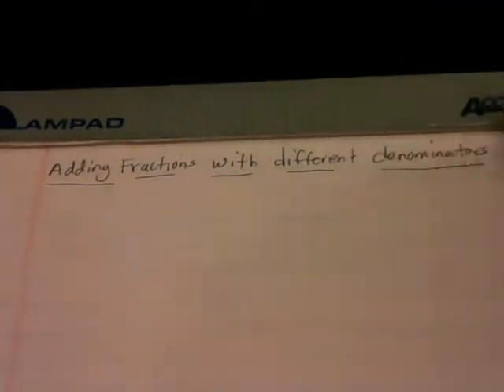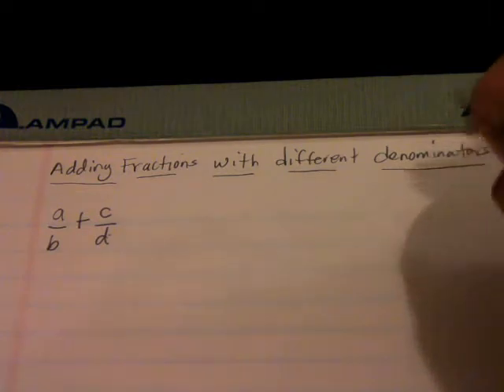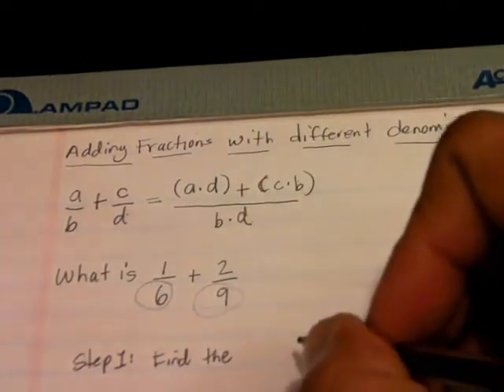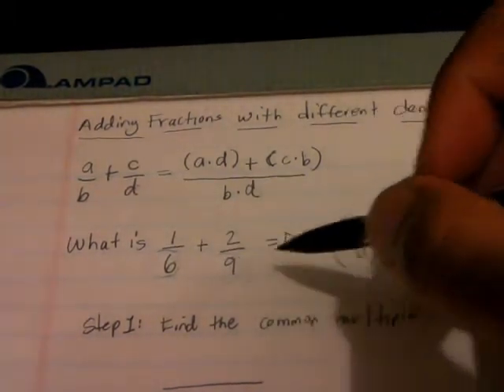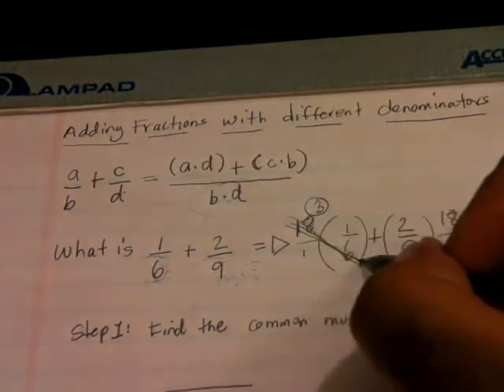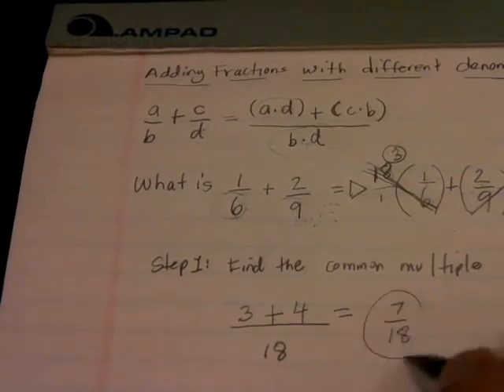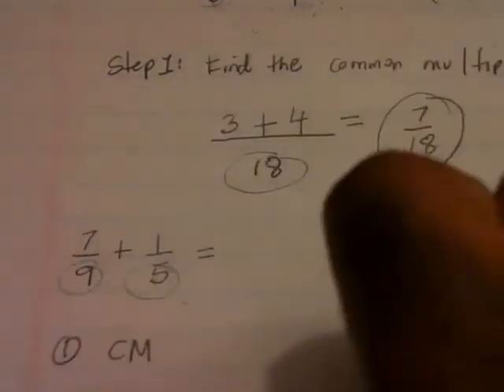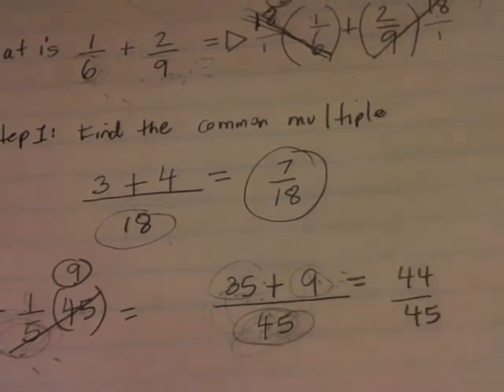Adding Unlike Fractions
This is video shows how to take the sum of fractions with unlike denominators.